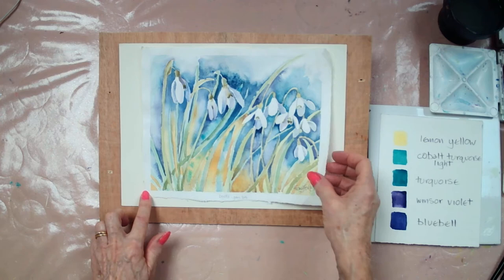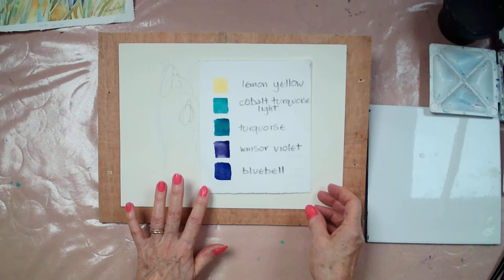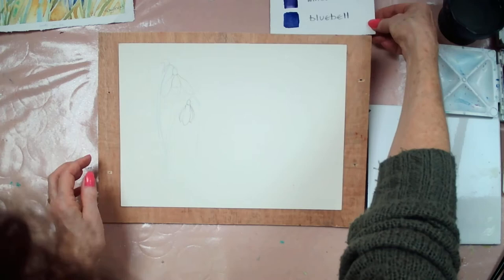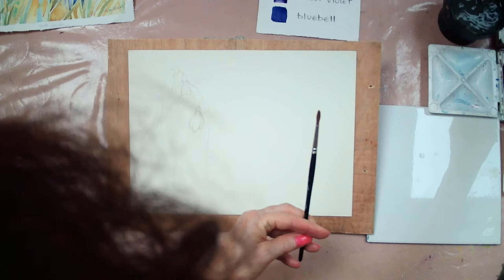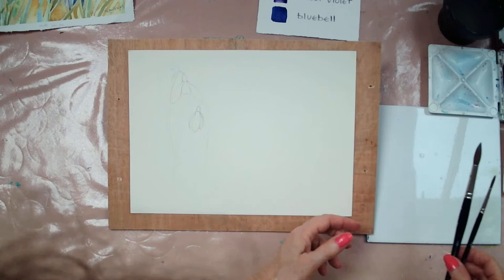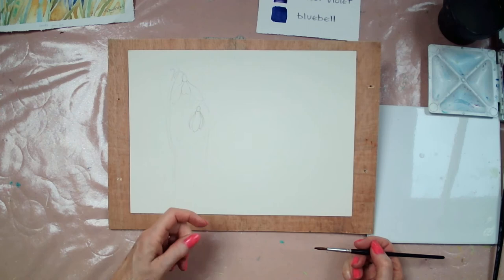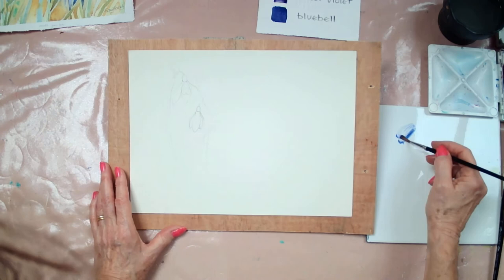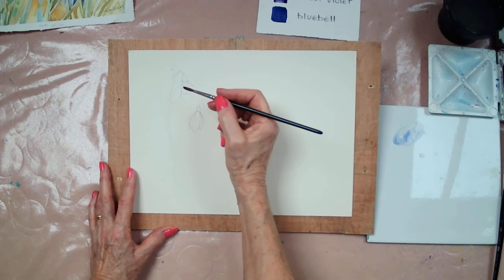Snowdrops in watercolour 1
Introduction to my method of painting snowdrops in watercolour